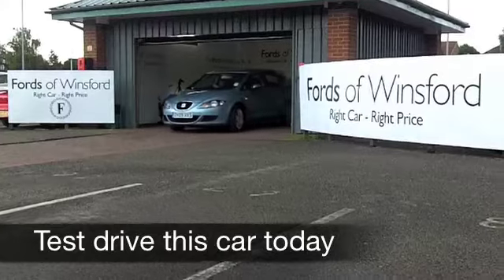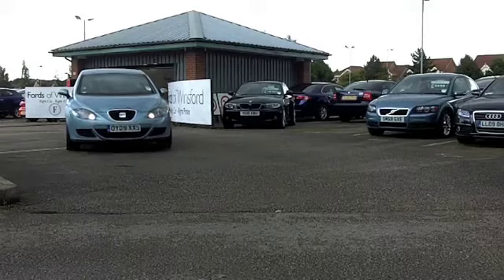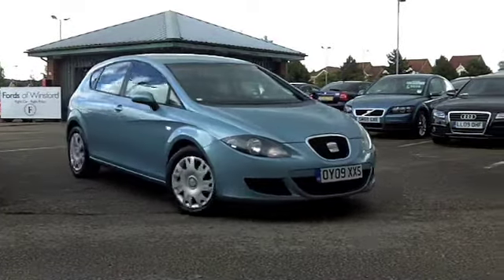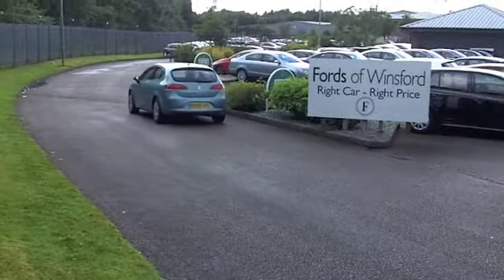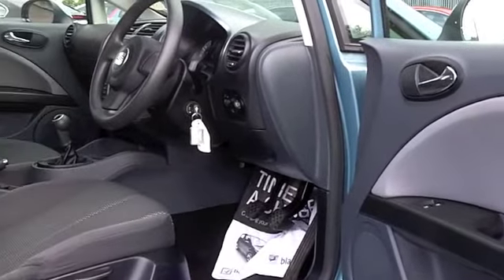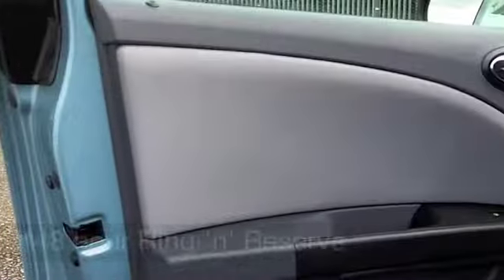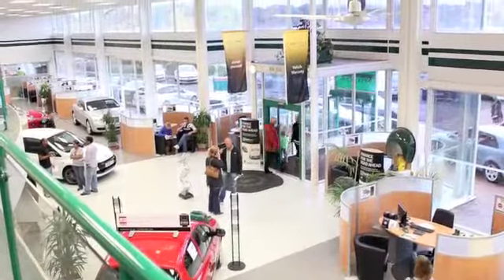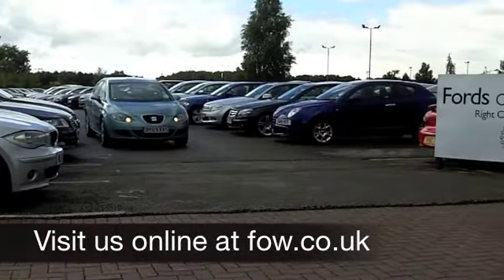USED SEAT LEON DIESEL HATCHBACK (2009) 1.9 TDI REFERENCE 5DR - OY09XXS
SEAT LEON DIESEL HATCHBACK (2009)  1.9 TDI REFERENCE 5DR

DETAILS:
First registered: 23/04/2009
Current mileage: 30,900
Registration: OY09XXS
Colour: BLUE